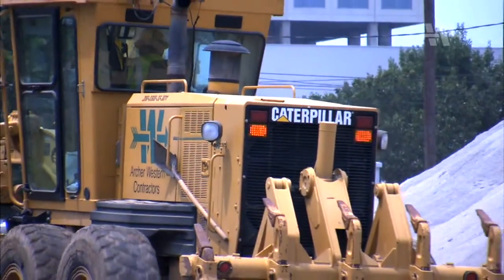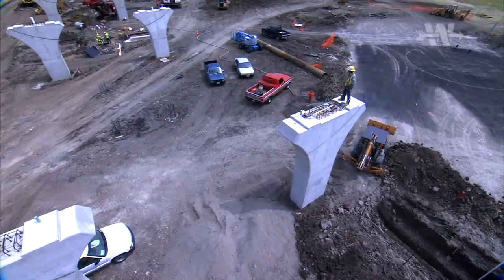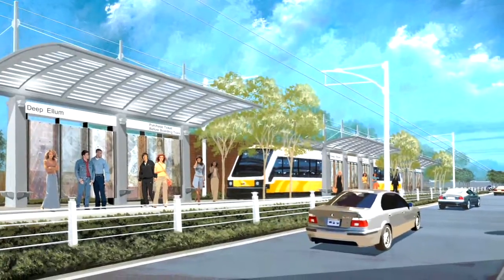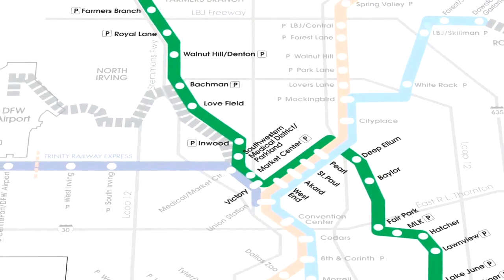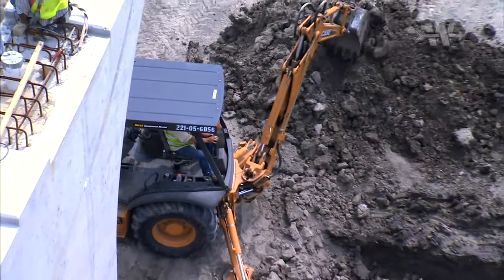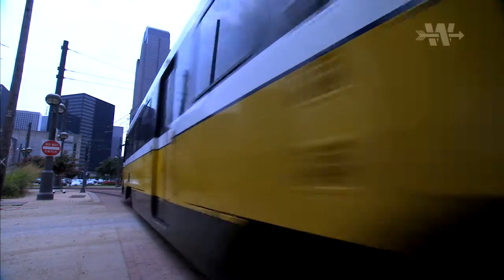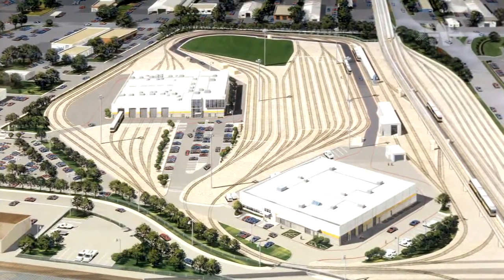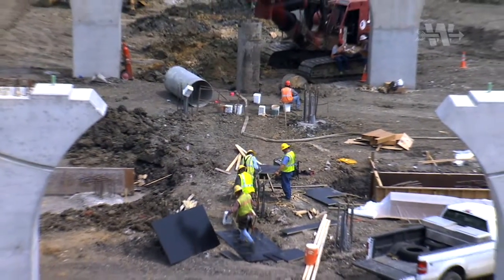Dallas Area Rapid Transit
Archer Western is the construction manager and general contractor for the DART light rail expansion program, one of the largest rail projects taking place in America today. The contract value is over $900 million and includes two large-scale rapid transit system extension projects and a 90,000 SF 2-story service and inspection facility to house maintenance and operation controls. Both rail contracts include a total of 25.8 miles of new light rail double track guideway, 14 at grade stations, 5 elevated passenger stations, 3 elevated bridge structures, 1.2 million SF of bridge deck, and 524 spans. A program of this magnitude requires the work of 1,500 personnel at any given time and a total of 3 million man-hours at the project's completion.